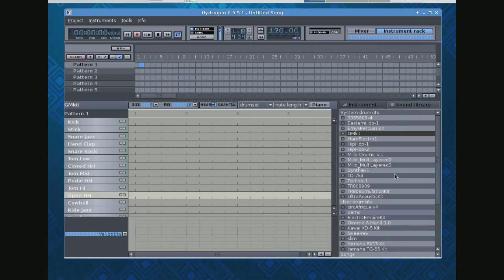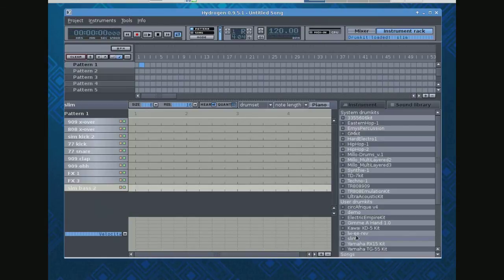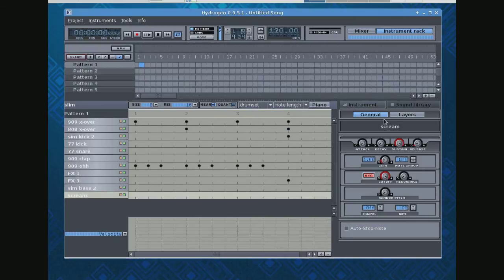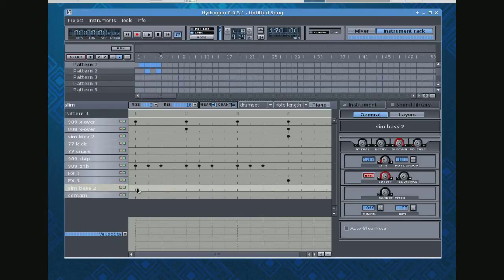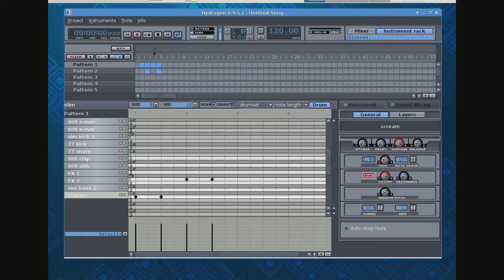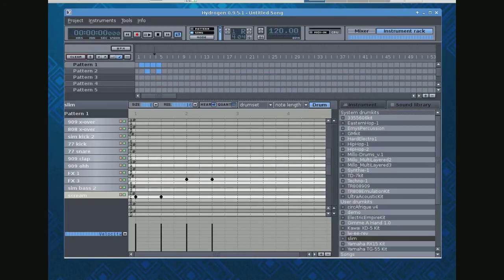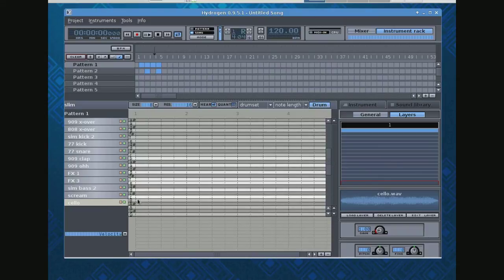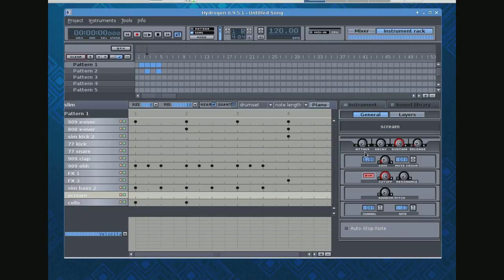Hydrogen 2 Sounds - make your own drumkit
a short video on using sounds in hydrogen.  different drumkits, musical tones, sound effects, etc.